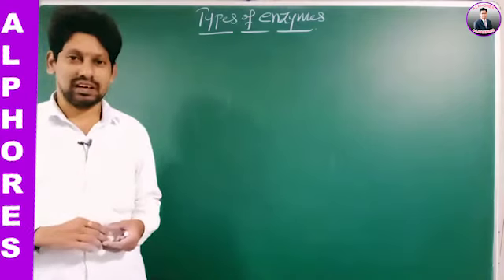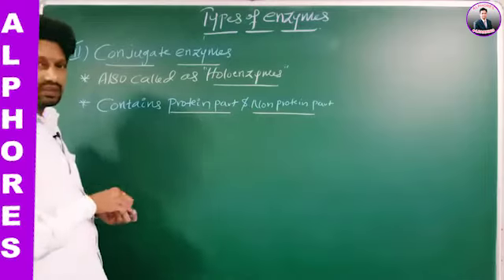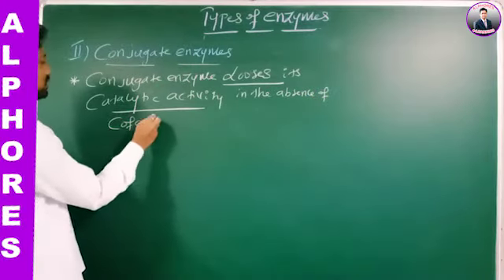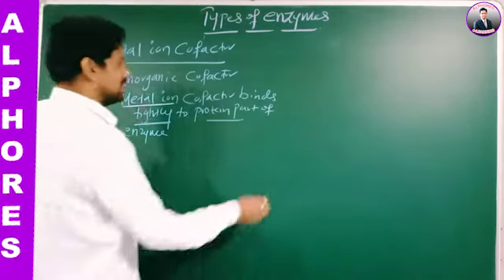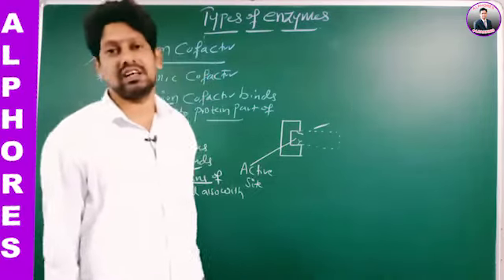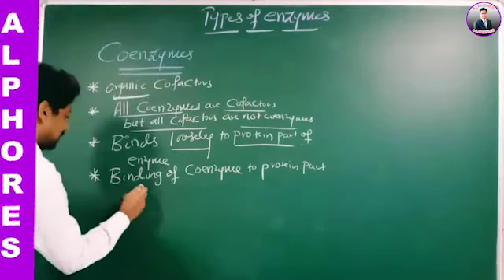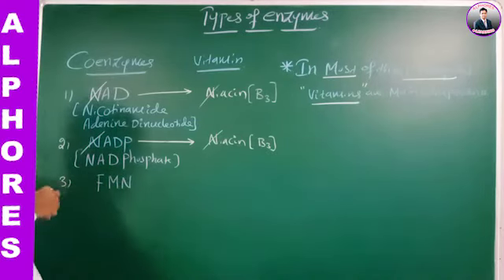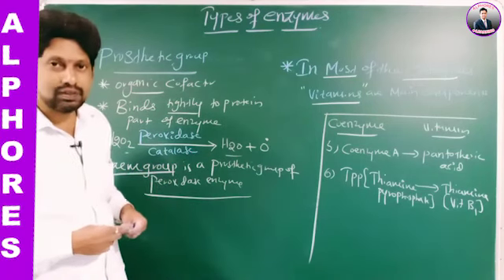NEET | BOTANY | SENIORS | SESSION 81 | 18.07.2020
types of enzymes